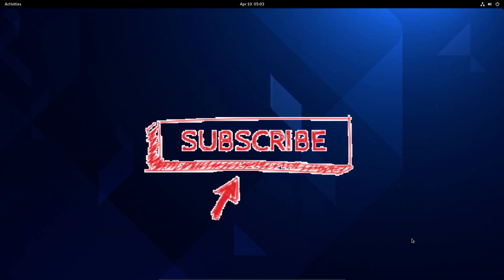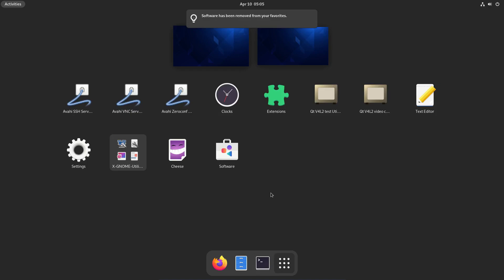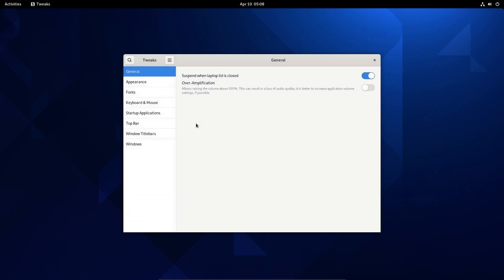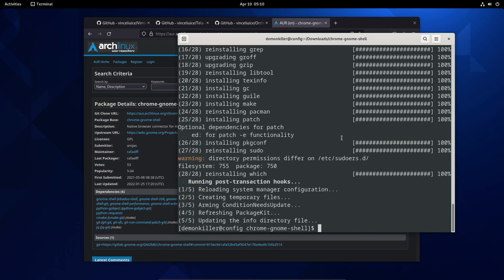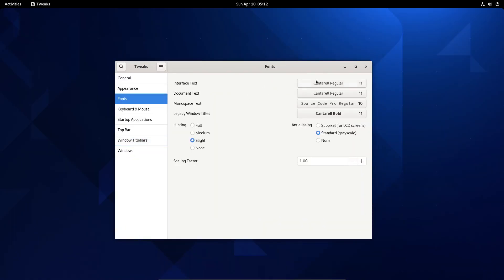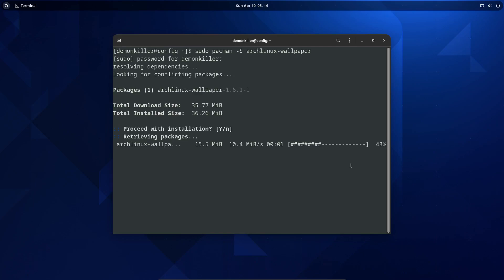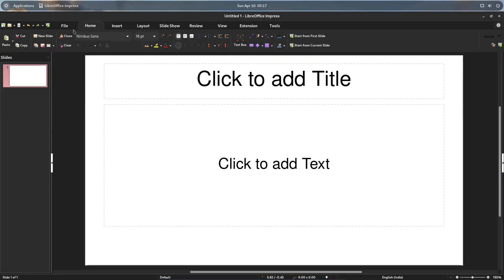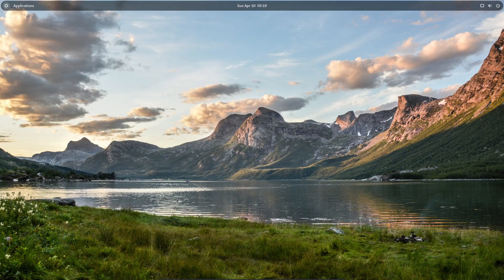GNOME Customization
How to customize GNOME Desktop Environment. This setup is with GNOME 41 on Arch Linux, but can be replicated on any other Linux distribution with Vanilla GNOME.